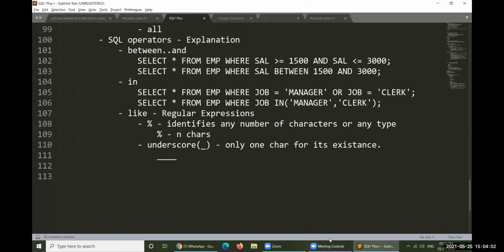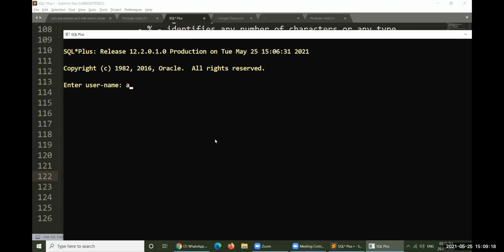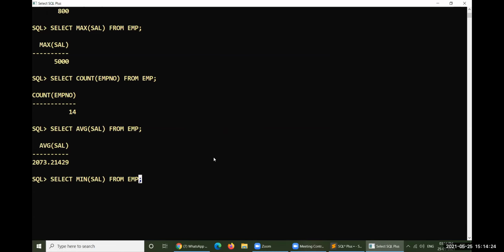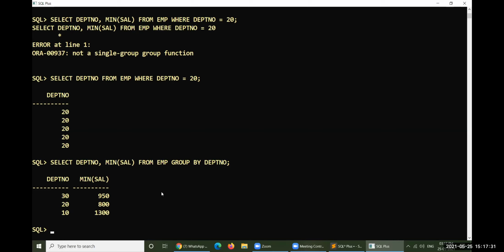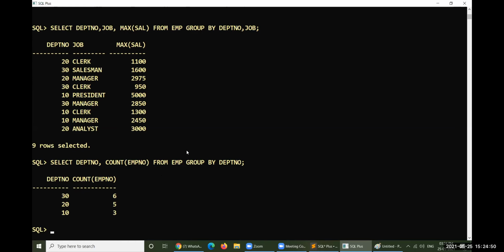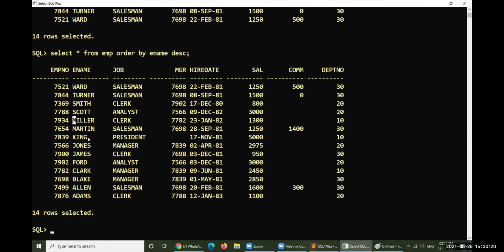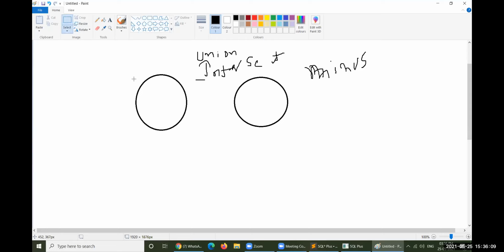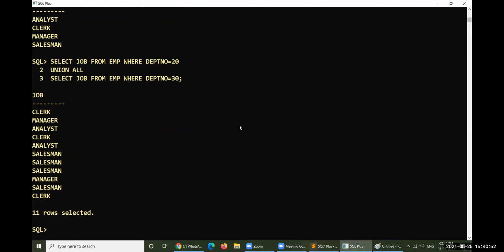012 Group by Having, Order By Clauses and Set Operations